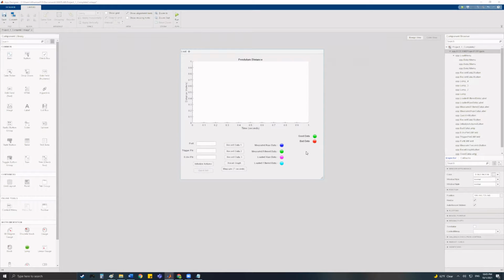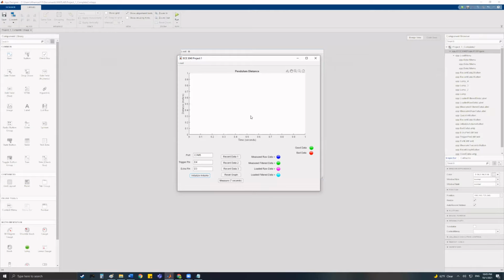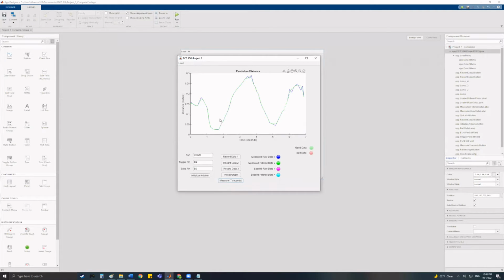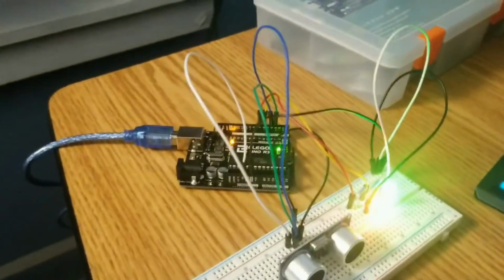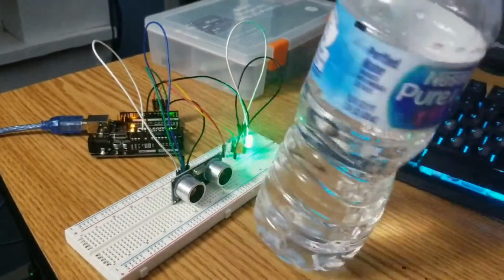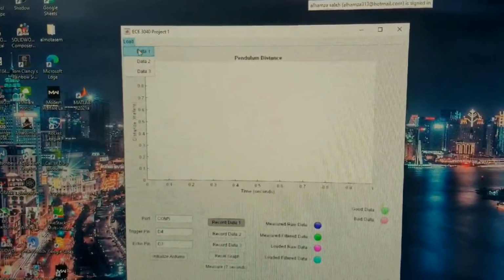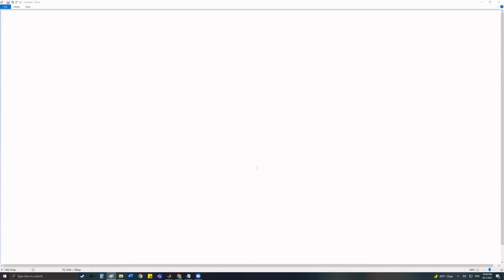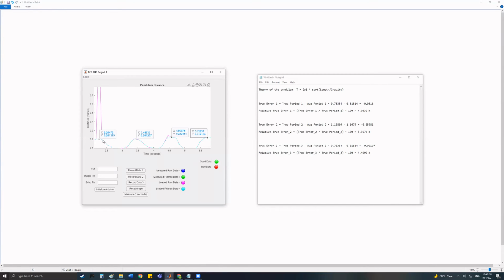Pendulum Project 1 Video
ECE 3040 Numerical Methods Project
Credit: Alfarook Saleh, Marissa Proctor, Hussein Bazzi
Professor: Abhilash Pandya